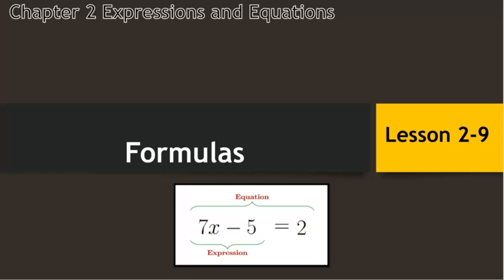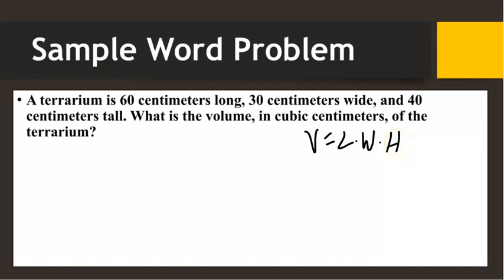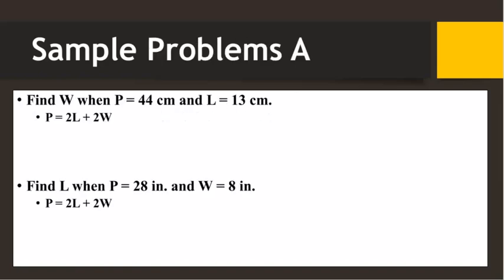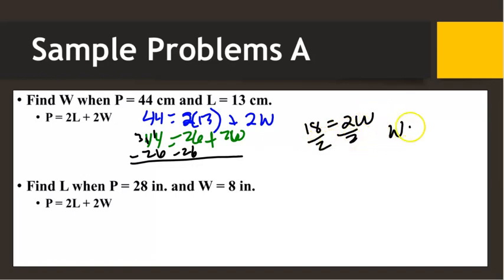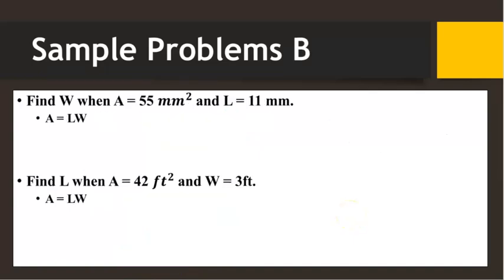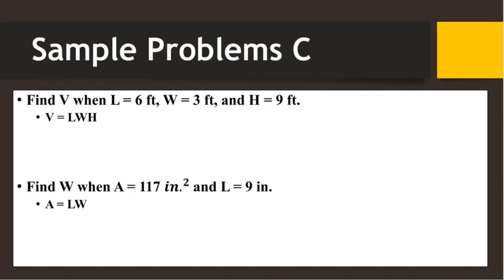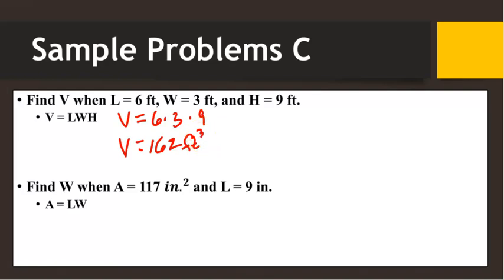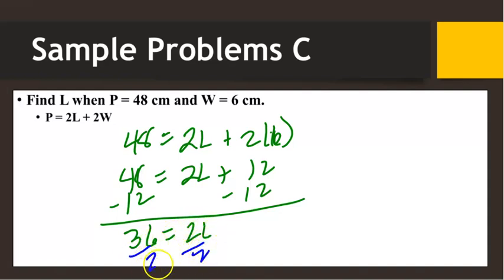Lesson 2-9 Formulas